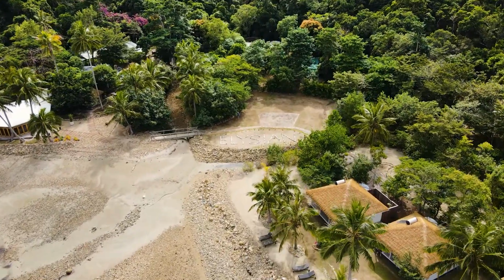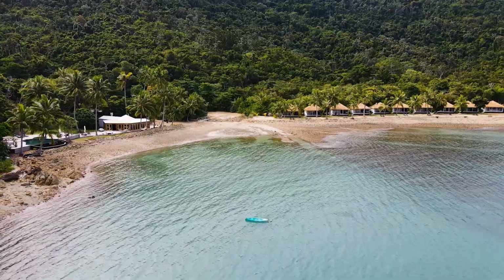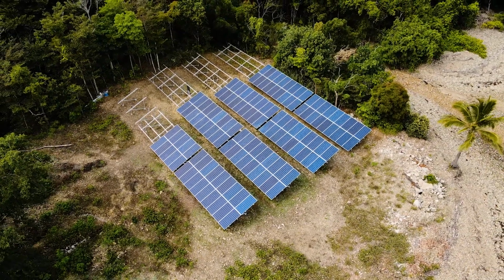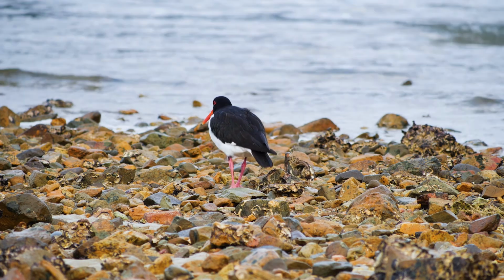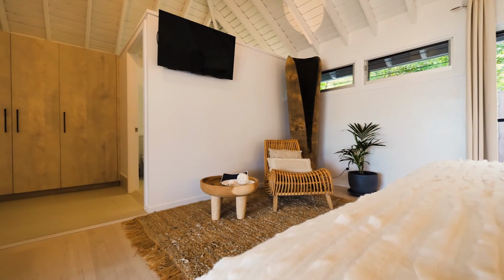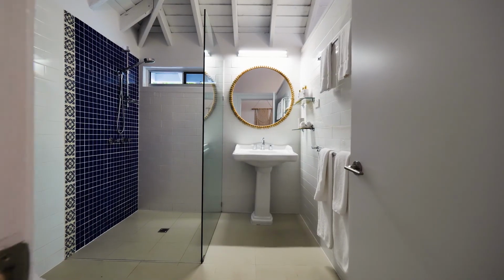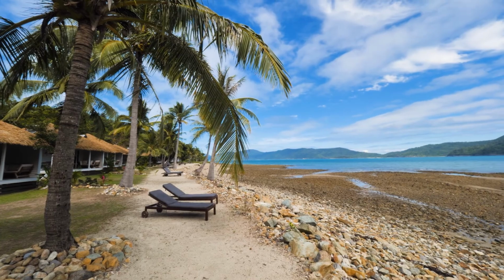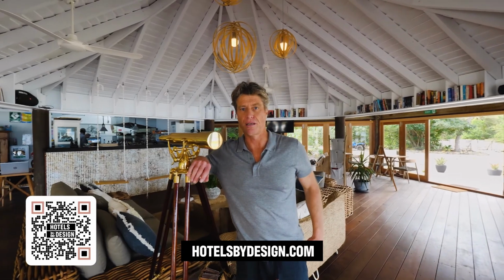Hotels by Design S1E01 Elysian Retreat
🎬 A 2 man crew! Just Peter Colquhoun and myself. This was our first shoot together at the Elysian Retreat. So peaceful and quiet.

🙏 I'm so grateful for the amazing opportunity to film the incredible hotels and resorts we have here in Queensland!

'Hotels by Design'
TV Series Produced by MWC Media

BRISBANE | AUSTRALIA